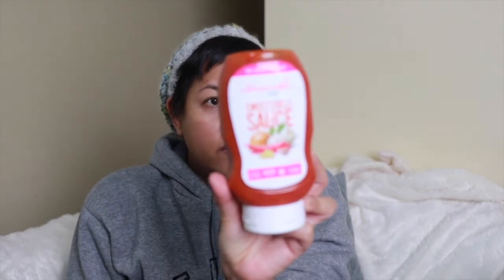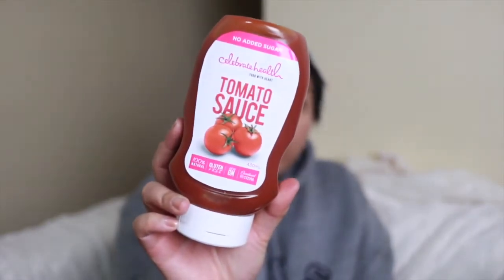Keto Food Shop